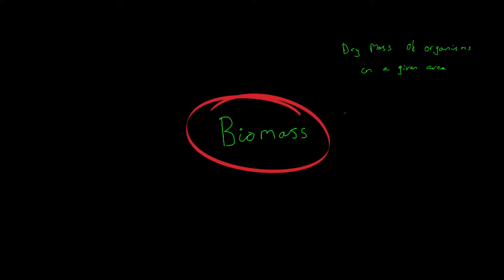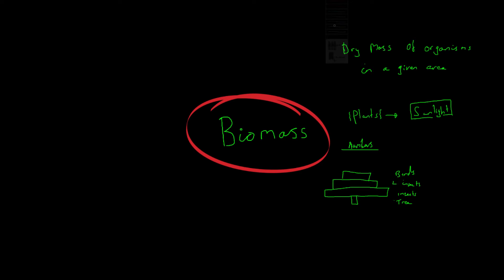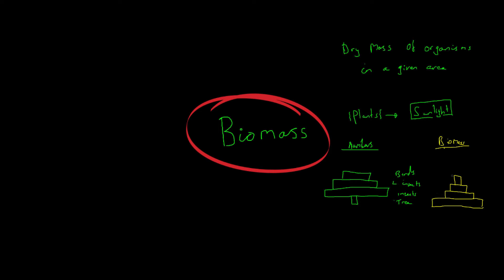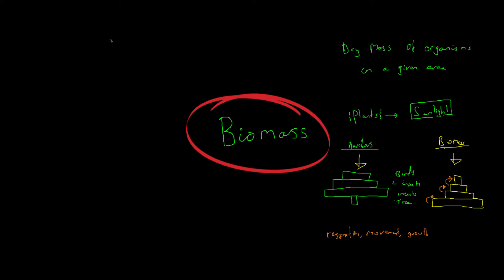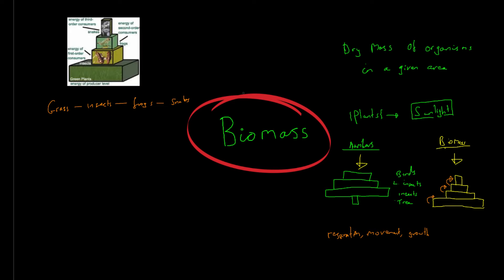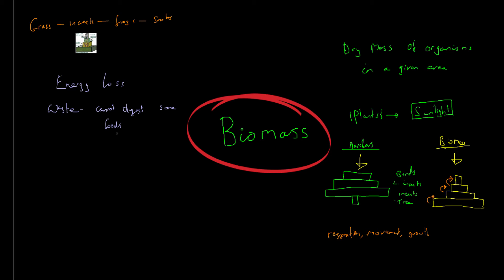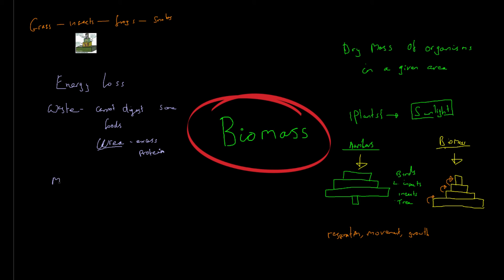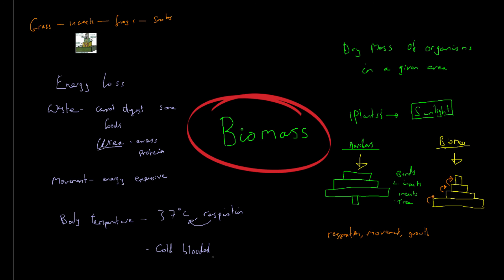Biomass - AQA Biology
Asking a woman's weight is considered rude. Asking her biomass is likely considered very weird. However as scientists, biomass is an extremely useful way of monitoring energy transfer through food chains. In this video we take a look at what this means and why it gives us a more accurate representation of an ecosystem than just counting organisms.